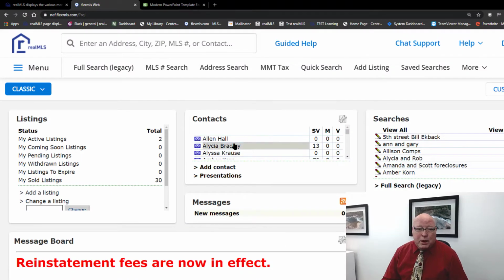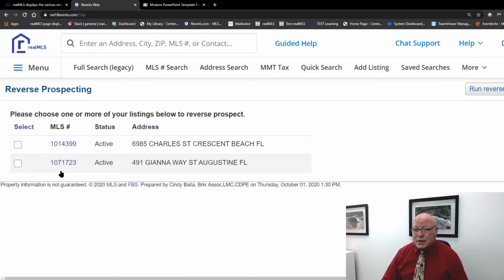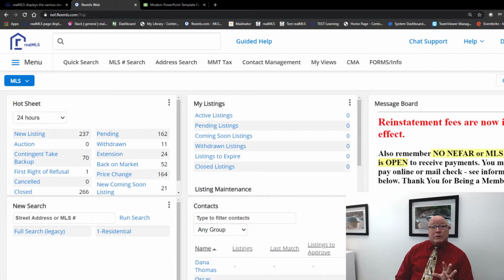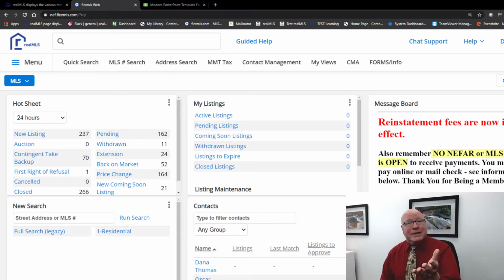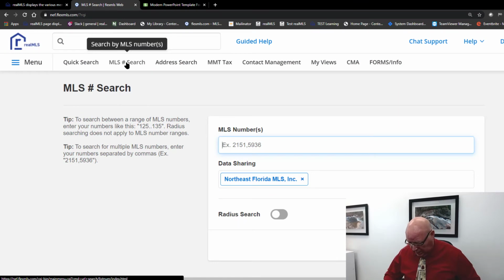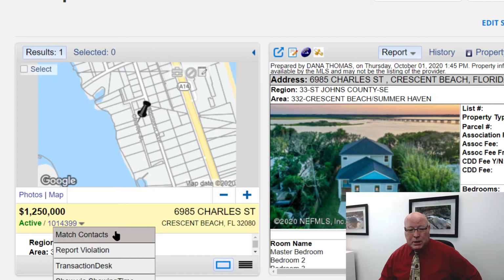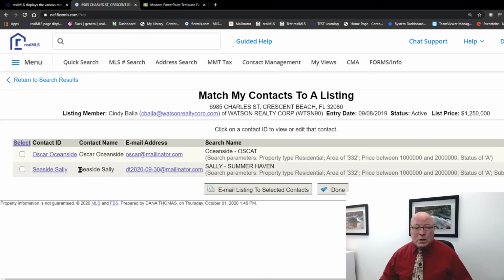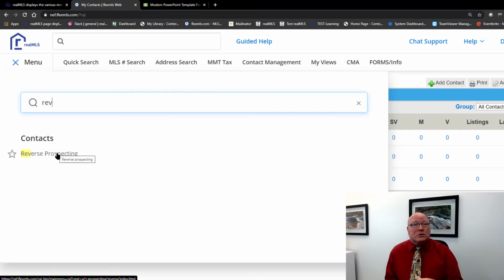Reverse Prospecting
Be proactive nor reactive in your prospecting. The Reverse Prospecting feature under Contacts in Flexmls allows you to identify buyer agents who have customers with interests in the same features as your listings. Reach out and let the Buyer Agent know and get your listings sold!